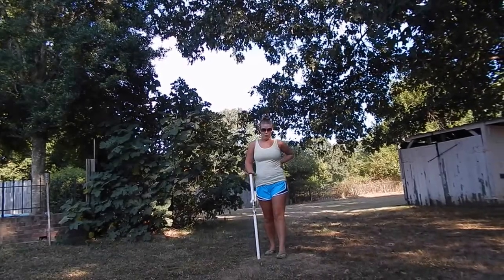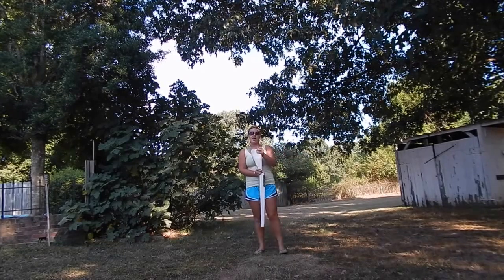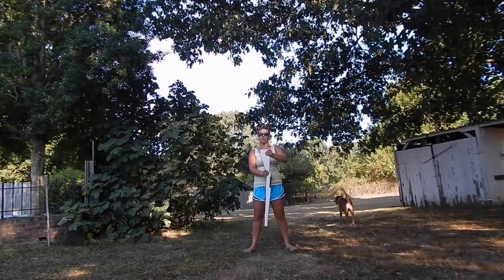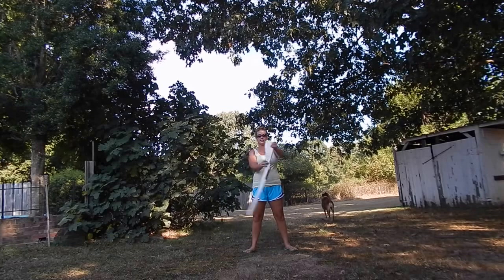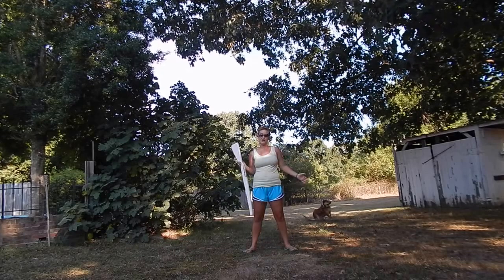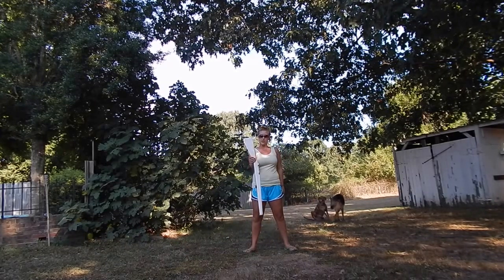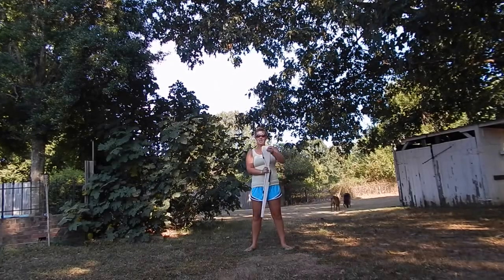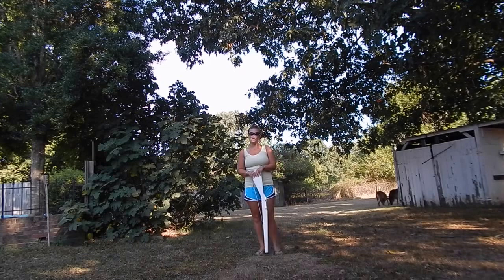Rifle Pop Toss: How to color guard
Get a shout-out in our vlog by ordering an item from our Amazon wish list Erica teaches the basic pop toss on a rifle in color guard. Want to learn weapons for the first time, or brush up your technique with us?